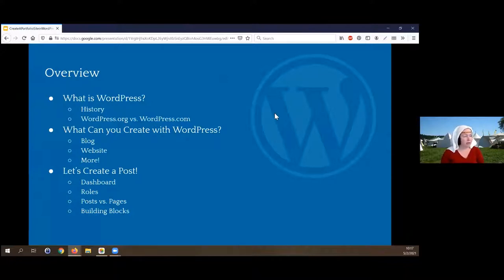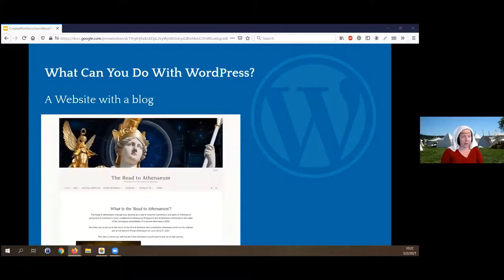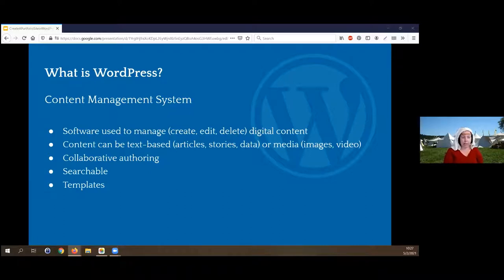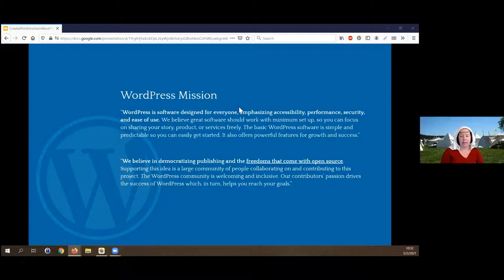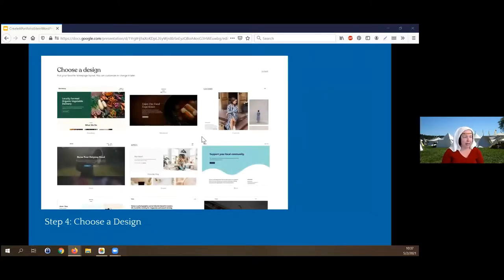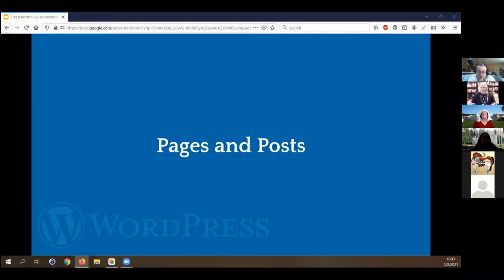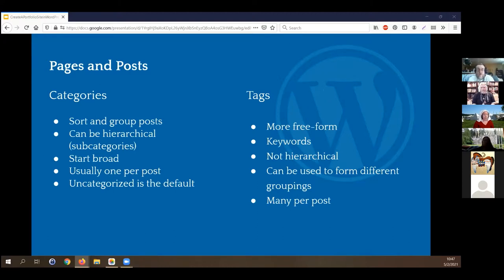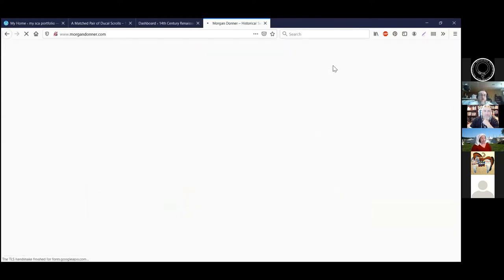Creating a Wordpress Portfolio Website by Alicia du Bois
A recording of the Beginning Instagram for the Creating a Wordpress Portfolio Website by Alicia du Bois class from the Technical Symposium for the Digital SCA held May 1 - 2, 2021.